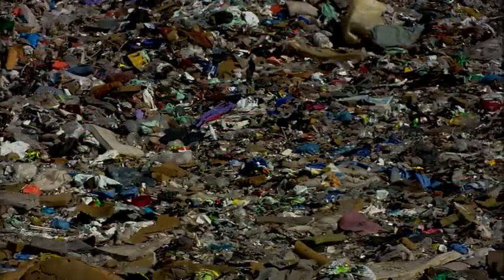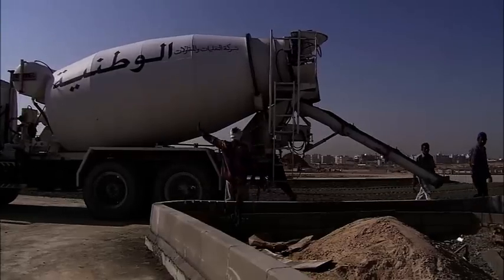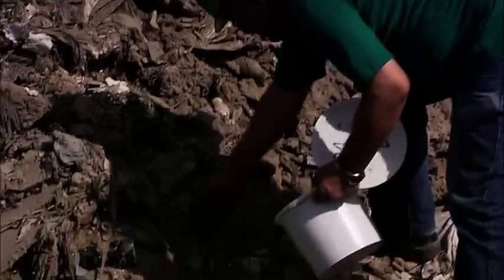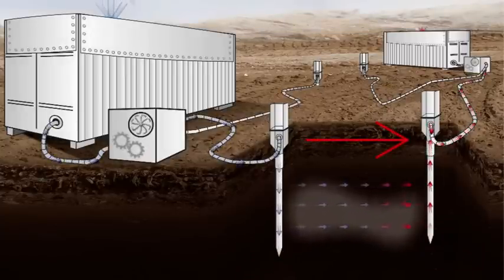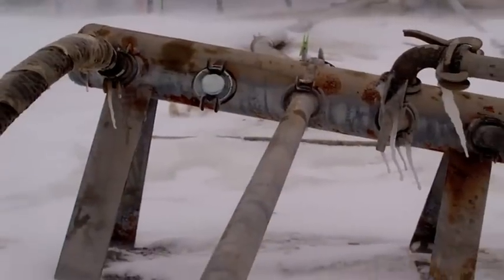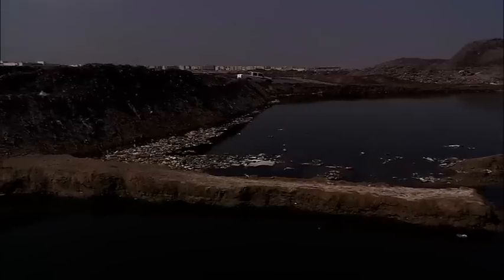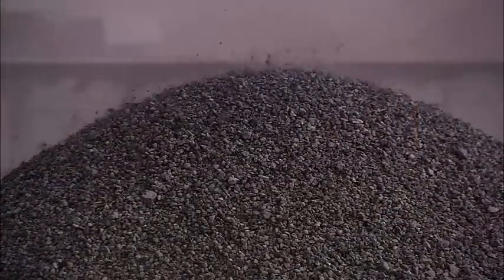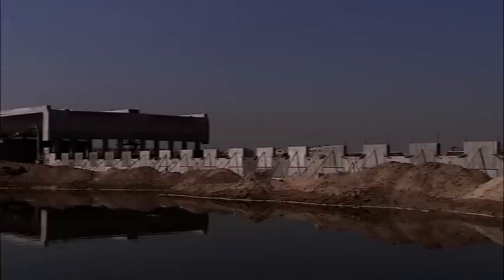Landfill Remediation IUT EN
IUT GmbH is the core company of The IuT Group. As a waste management specialist, it boasts more than 25 years of experience in waste sorting and treatment technology as well as in landfill remediation. For the future, the company is well positioned in alternative energy generation and climate protection. In these fields, its principal focus will be on the treatment of organic waste and the utilisation of waste-derived energy.